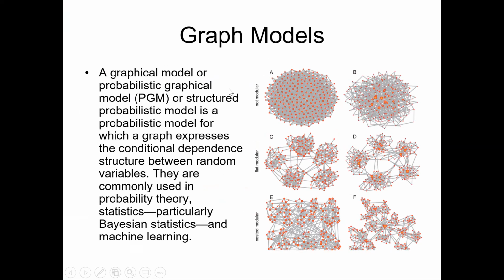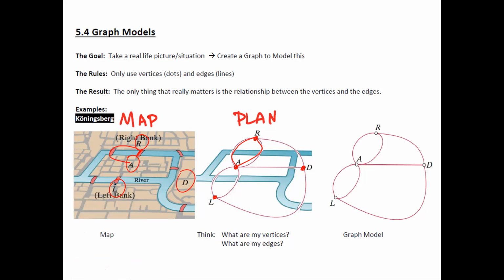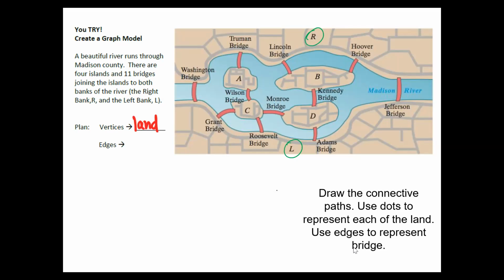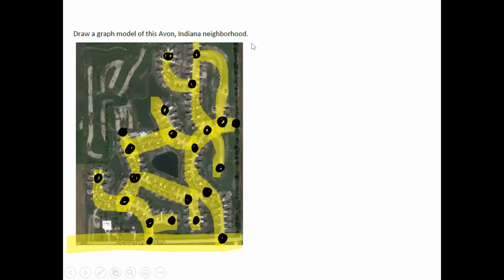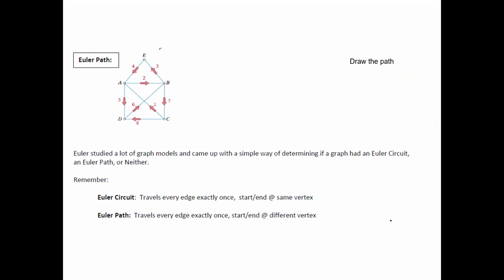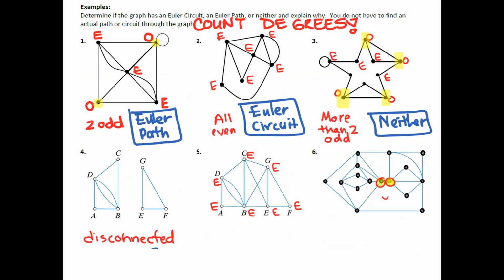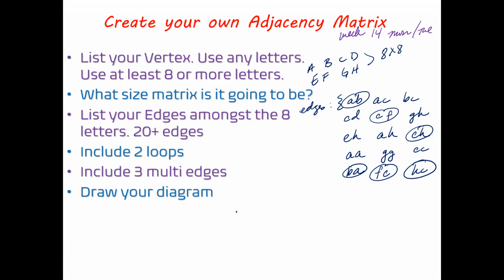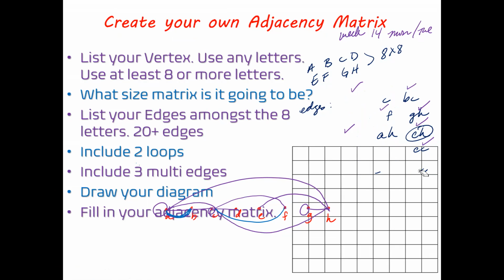Week 14 Wed Probstats Sem2 Euler's Theorem DrNataliaCallahan